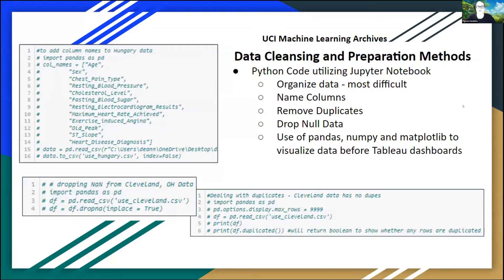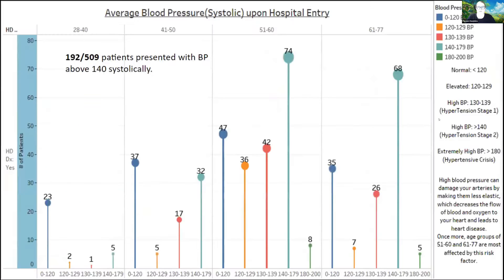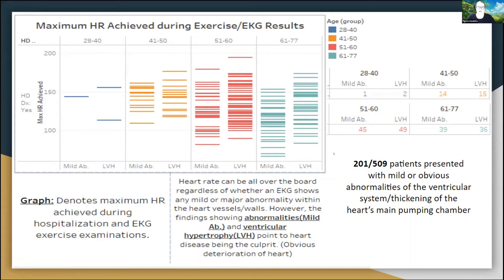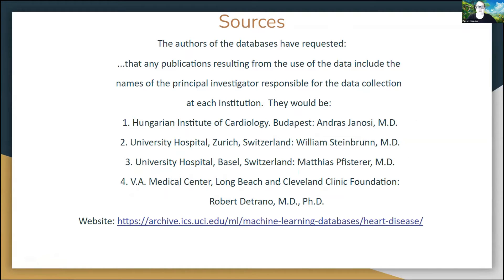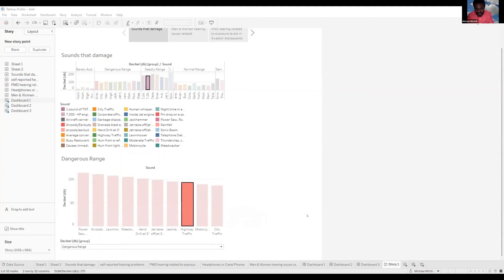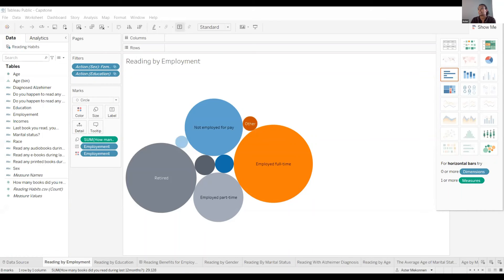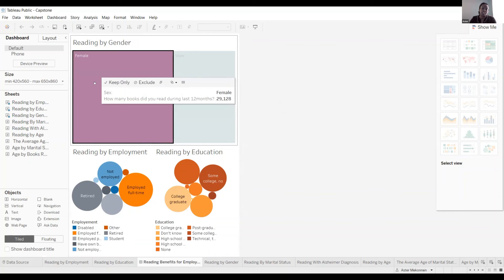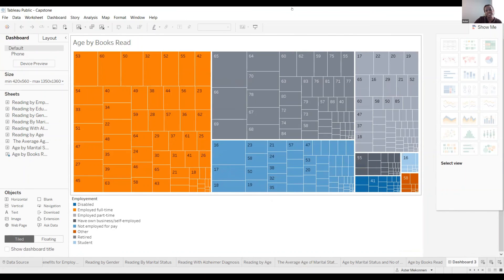Savvy Coders Data Analytics Demo Day January 2022 Cohort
Pigeon, Michael, and Aster